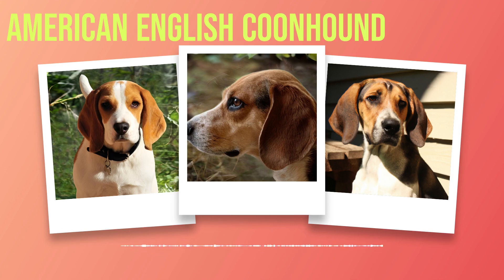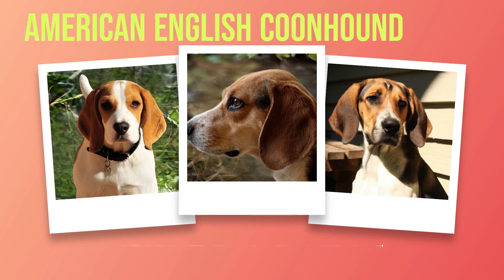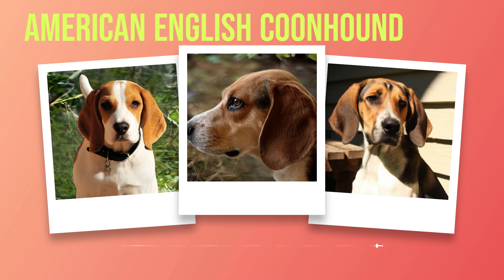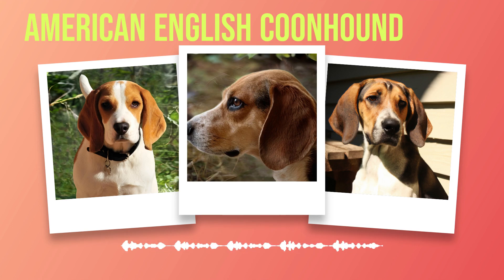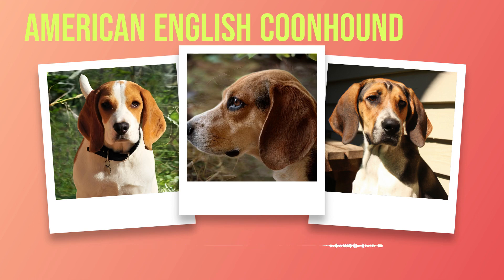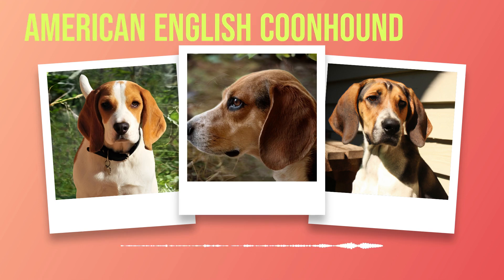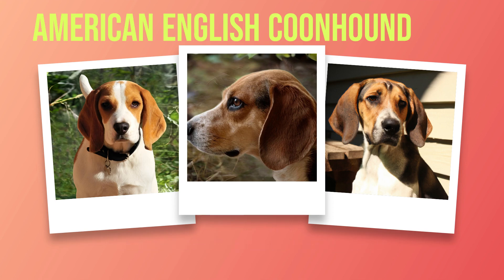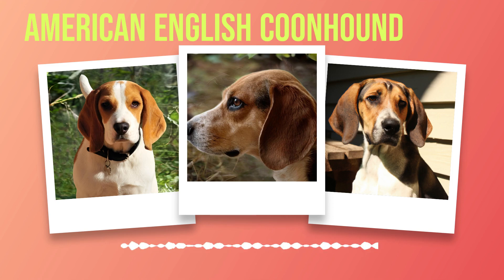Everything You Need to Know About American English Coonhounds - The Ultimate Guide!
If you’re a dog lover or an avid hunter, the American English Coonhound may be just the breed for you. With its rich history dating back to the 16th century, this specialized hound was bred specifically for tracking raccoons, and later became a popular fixture in coon-hunting contests throughout America. Today, the American English Coonhound remains a beloved hunting breed with exceptional tracking abilities and an affectionate nature that makes it an ideal pet for active families who enjoy spending time outdoors. In this video, we’ll explore the origins and characteristics of the American English Coonhound, tracing its lineage back to the English Foxhound and exploring how this breed adapted to new environments as America expanded westward during the 19th century. From their strong legs designed for running long distances through tough terrain, to their long ears that help them pick up scents from a distance, these dogs are truly remarkable creatures with a rich history and a bright future ahead. So whether you’re looking for a loyal hunting companion or simply a loving family pet, consider adding an American English Coonhound to your life - it’s a decision you won’t regret!